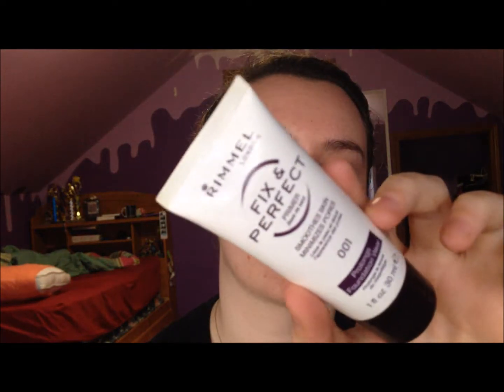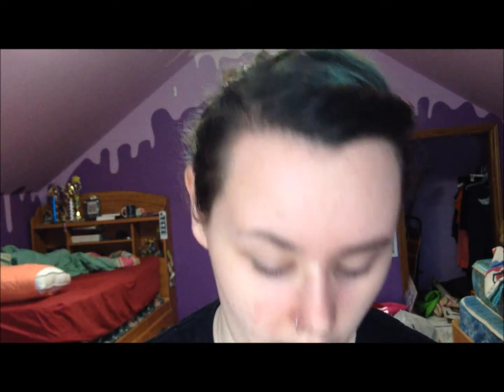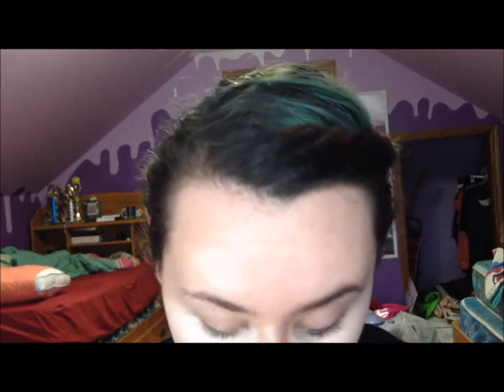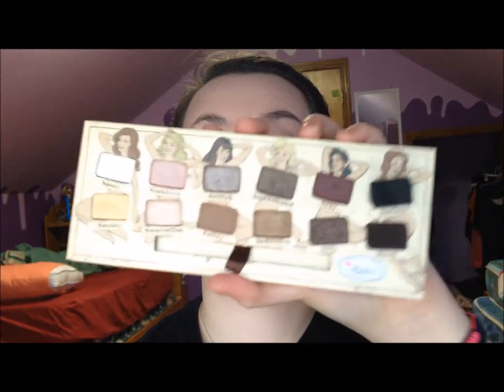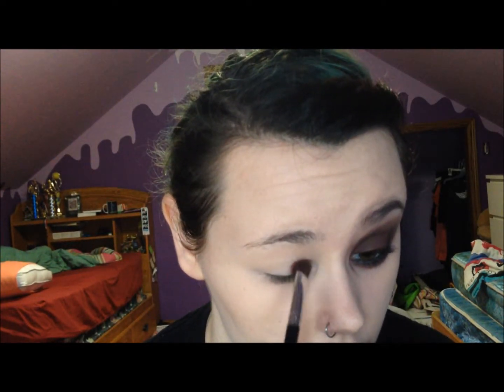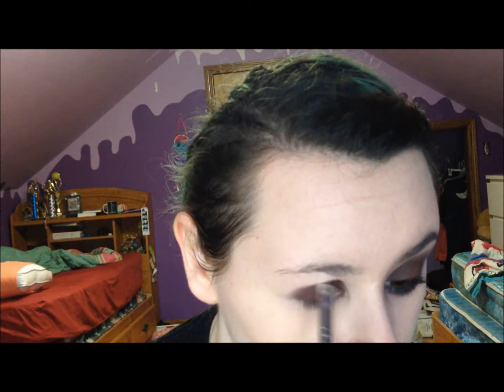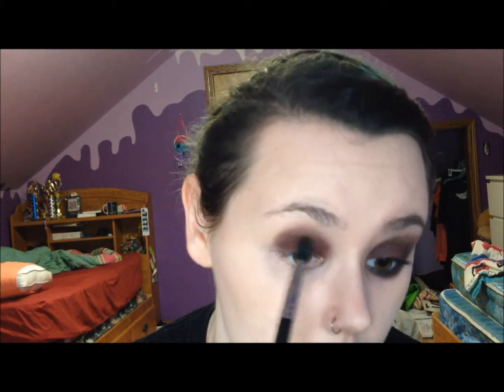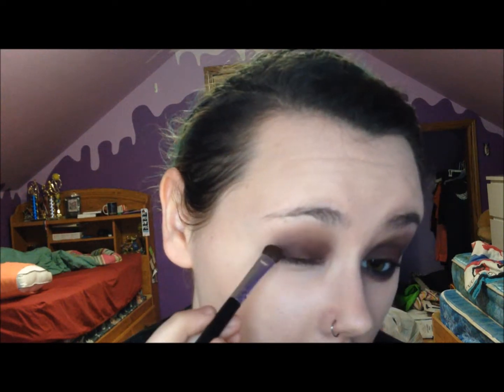Chatterbox GRWM | Vampy Burgundy Makeup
OPEN ME

I need a name for these. "Chatterbox" is temporary, but may end up sticking for these talk through videos.

Find Me!

Face: Rimmel Fix and Perfect primer in 001
         Hard Candy Glamoflauge concealer in Ultra Light
         Maybelline Fit Me concealer in Fair
Brows: Nude Tude palette- Sleek (dark brown eyeshadow)
           ELF brow gel and eyelash mascara (double ended)
Eyes: ELF eyelid primer
          Nude Tude palette- sexy, sultry, serious
          Wet n Wild fergie creme eyeliner- little black dress
Lips: Colourpop Cosmetics Lippiestix- Feminist

Have a lovely day and remember to smile!
xo Kaitlyn